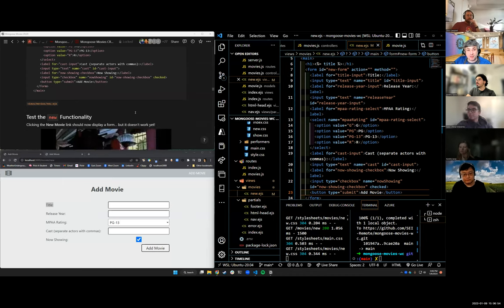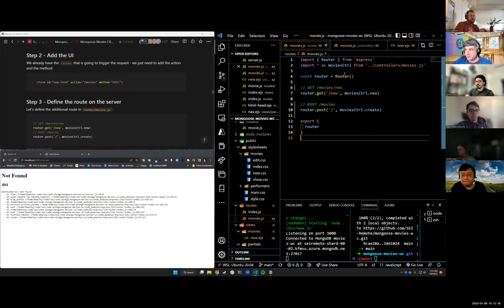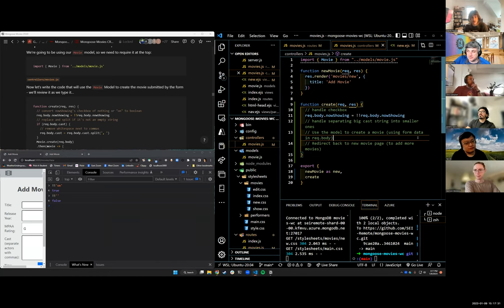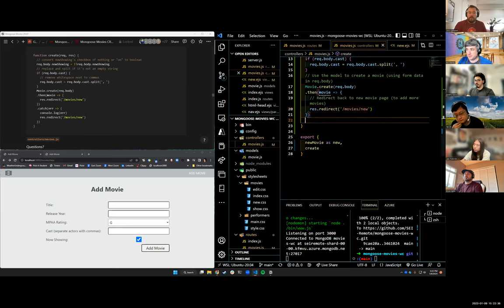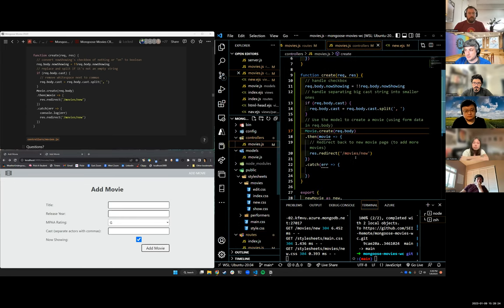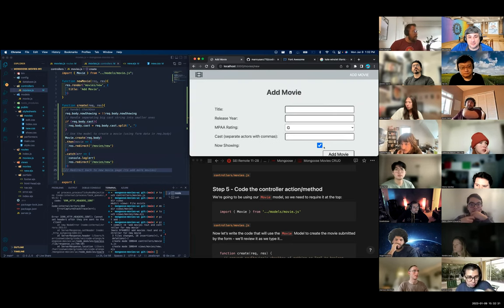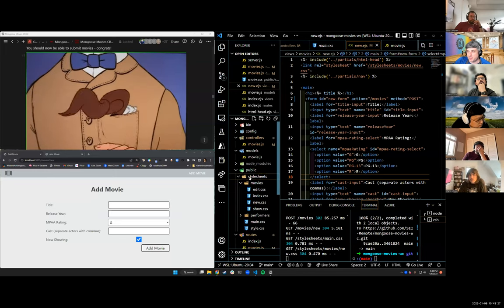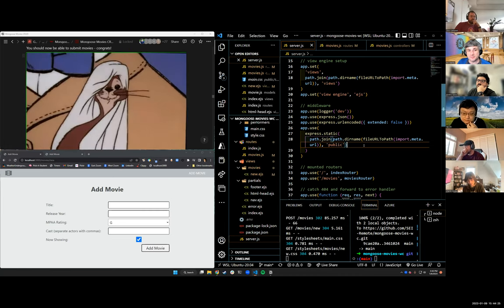Mongoose Movies (Part 2)